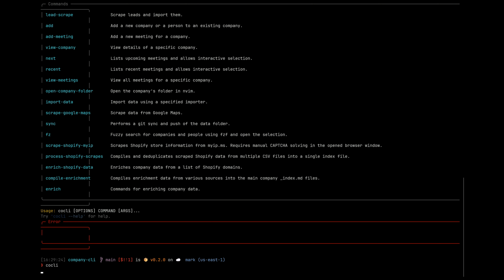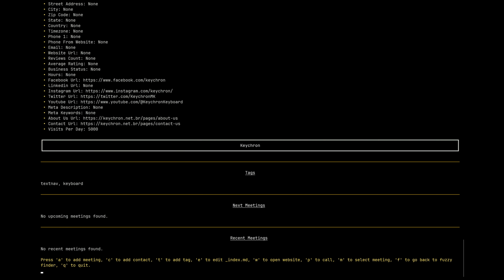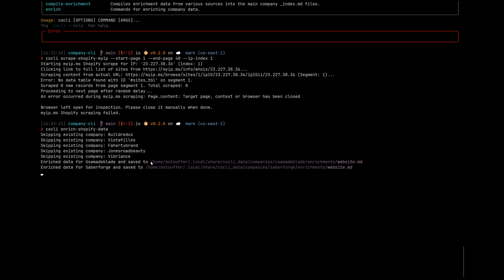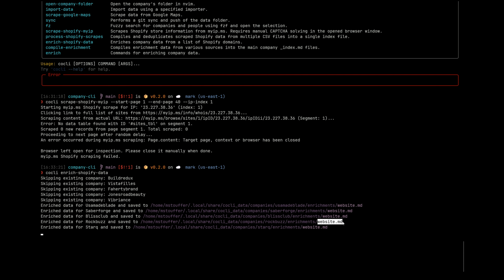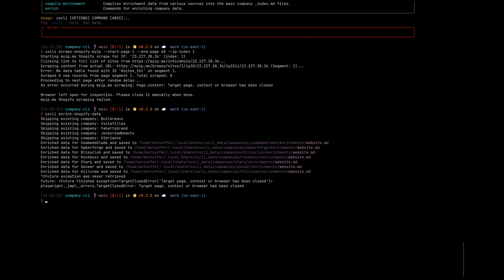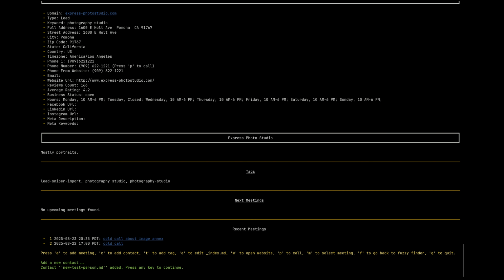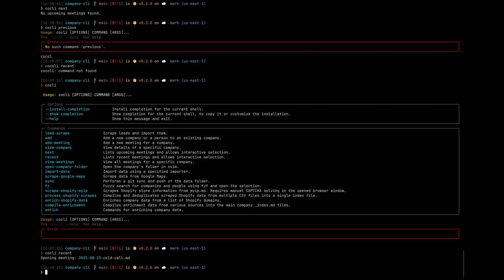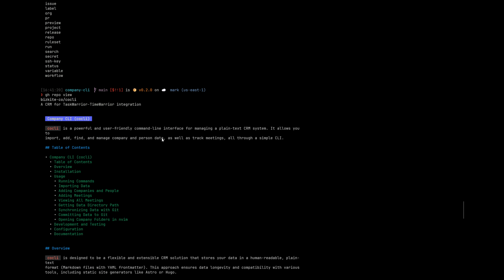Intro to cocli, a CRM CLI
The missing CLI for the CRM that every nerd needs